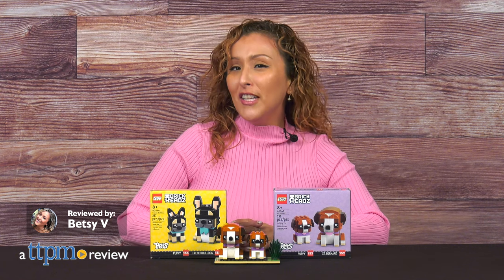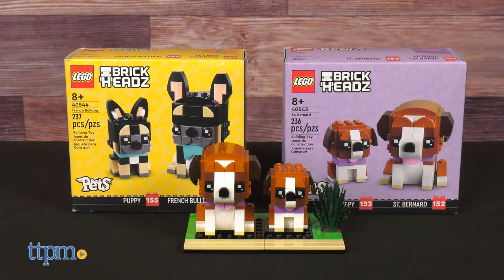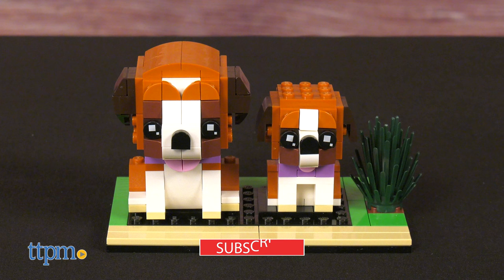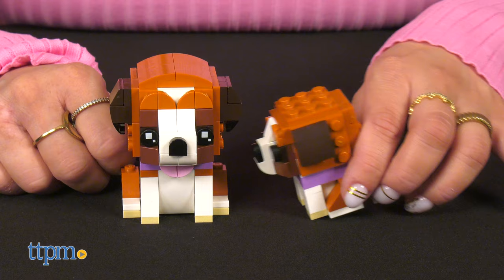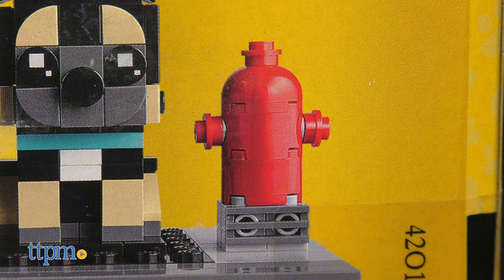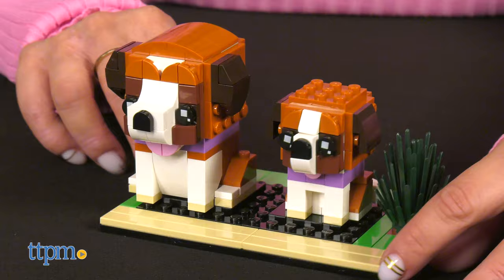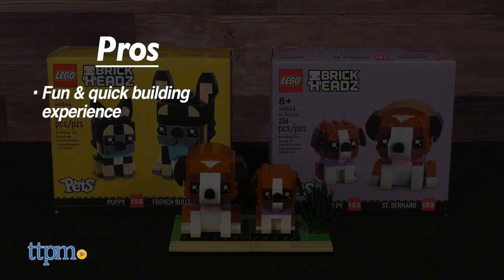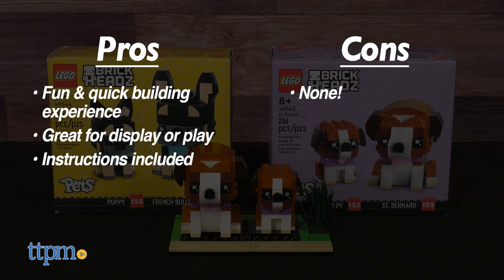LEGO BrickHeadz Pets St. Bernard and French Bulldog Review!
If you're a LEGO fan who loves dogs, well you're in a for a nice treat! We've got the LEGO BrickHeadz Pets! For full review and shopping info

Product Info: If you're a fan of dogs and LEGO then these LEGO BrickHeadz Pets are just what you need!